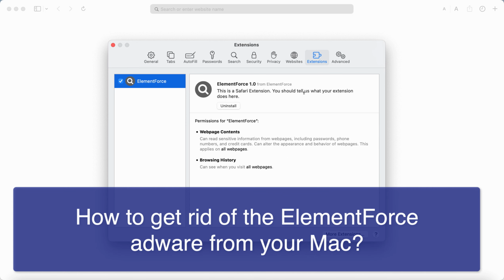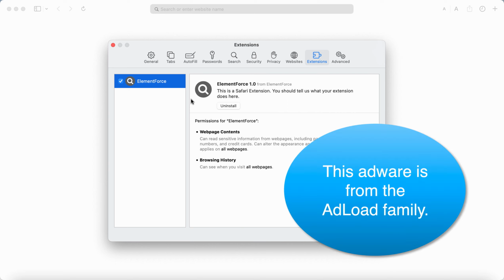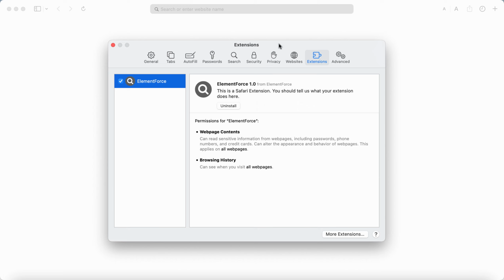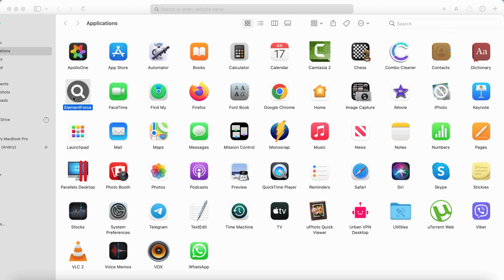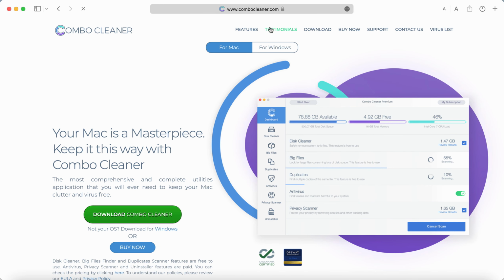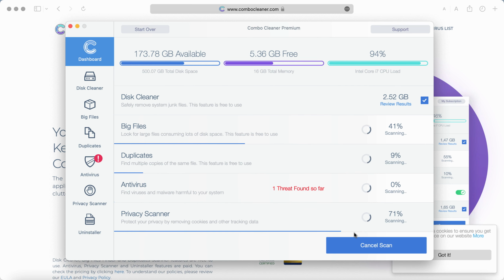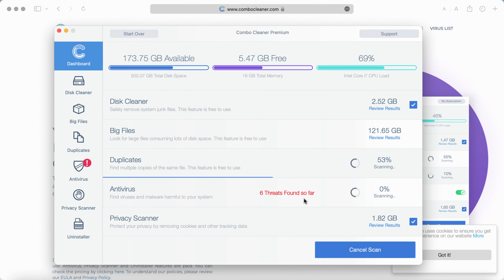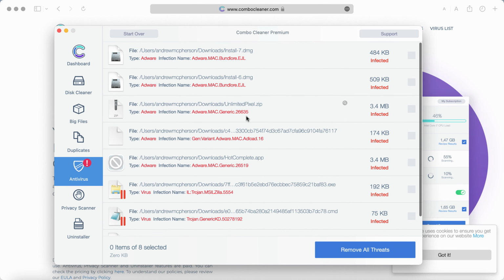ElementForce adware removal instructions (Mac).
ElementForce is a new adware-type application attacking Mac computers. It may be spread through fake software update alerts, so in many cases people download and install it unintentionally. This adware, by the way, is from the AdLoad family. It shows many ads not related to the sites that you visit. Get rid of it with the help of Combo Cleaner Antivirus or follow the manual instructions provided in the video.